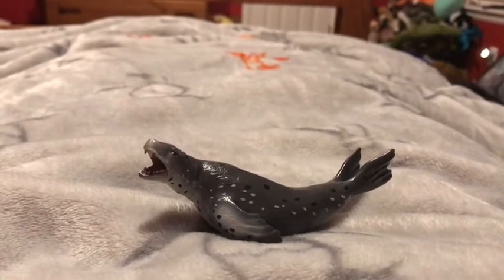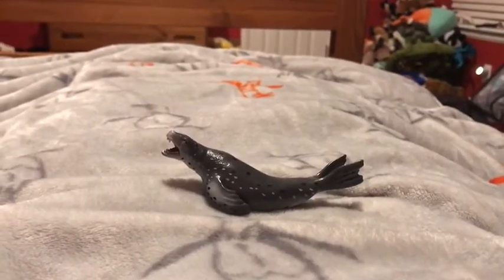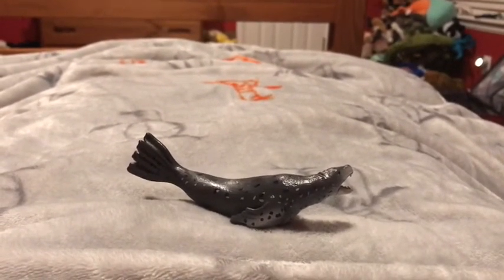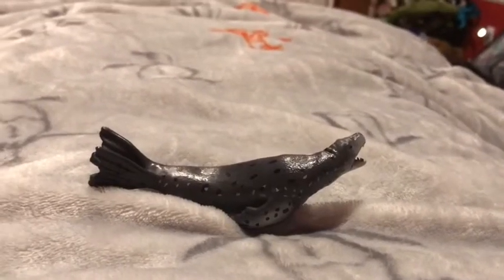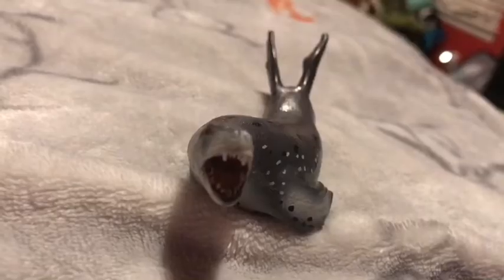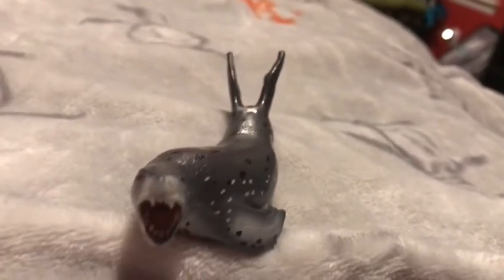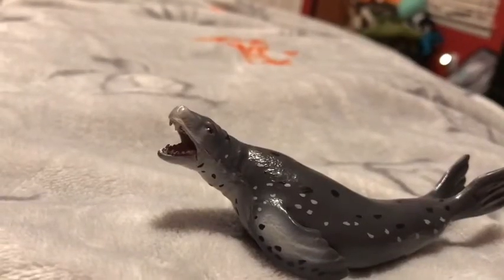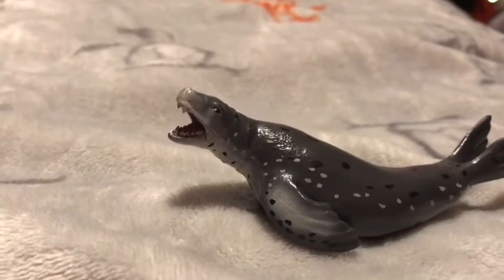Leopard seal figurine toy review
Me reviewing this cool realistic figurine of a leopard seal